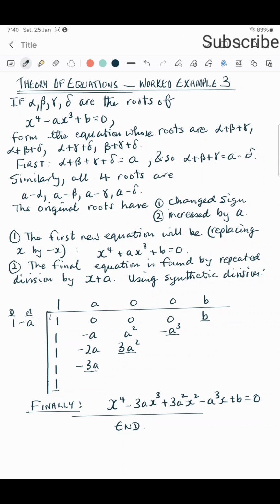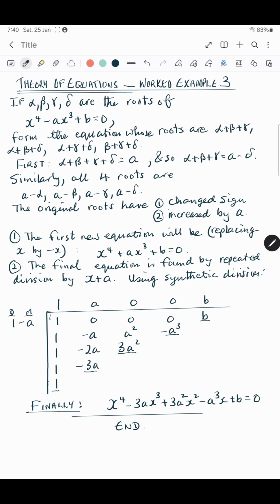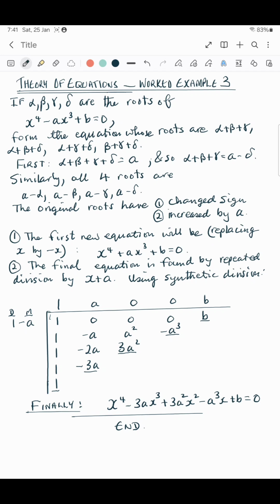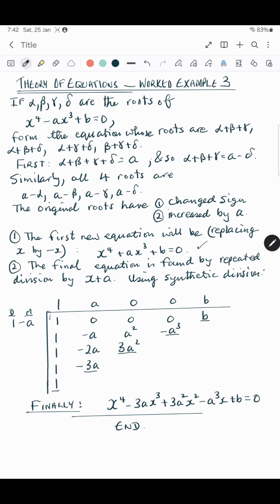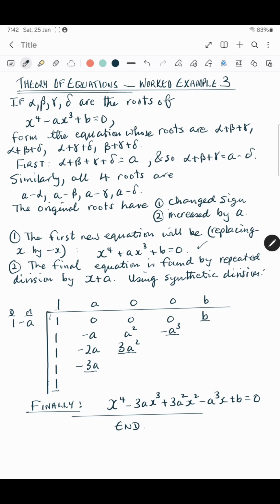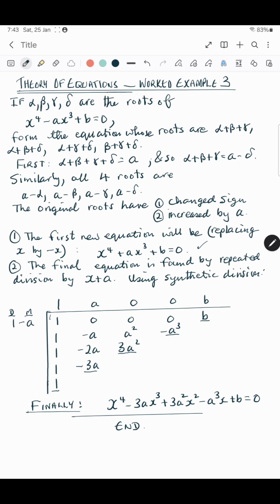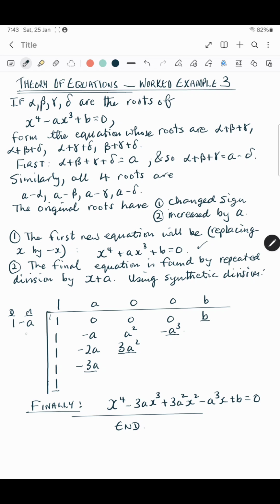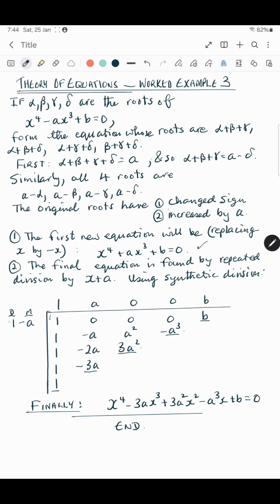THEORY OF EQUATIONS 14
Today, we are doing more on Worked Examples.